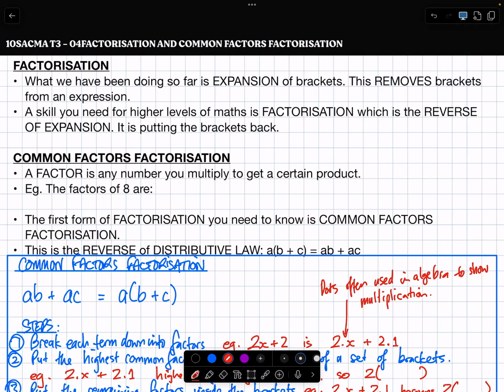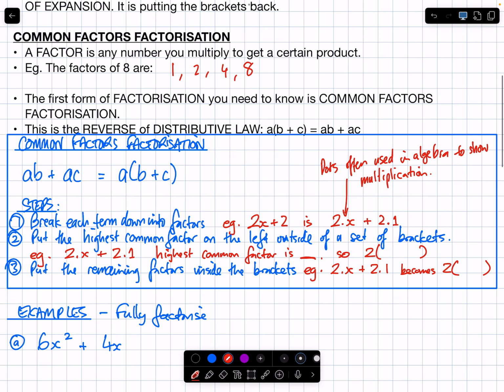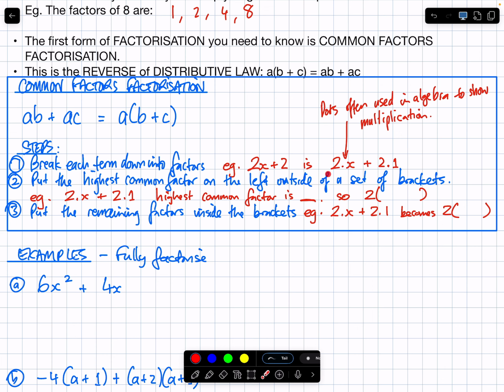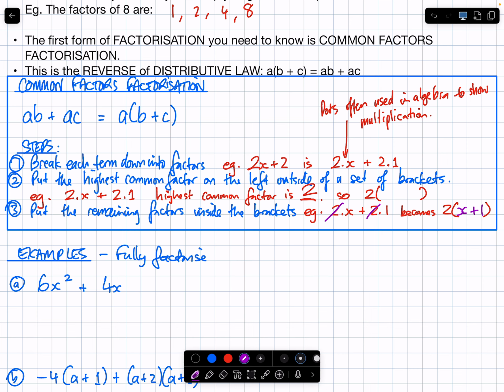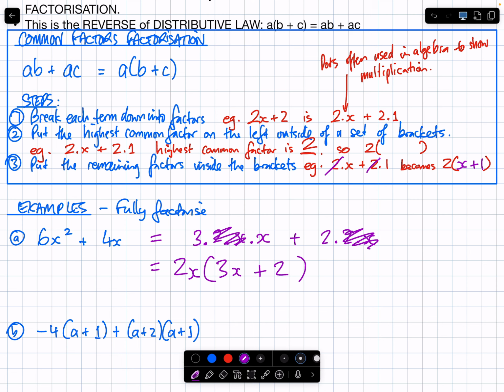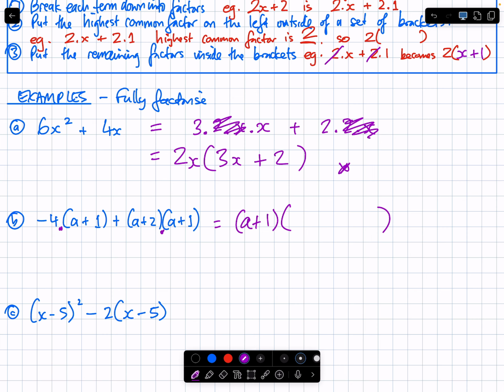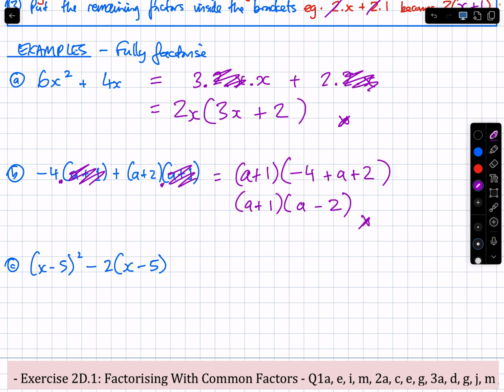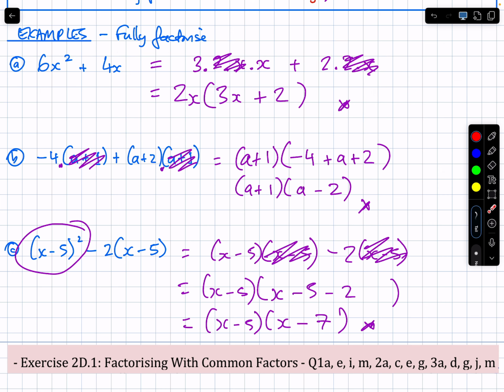10SACMA - Common Factors Factorisation (2025)